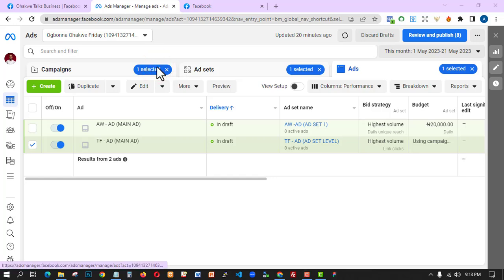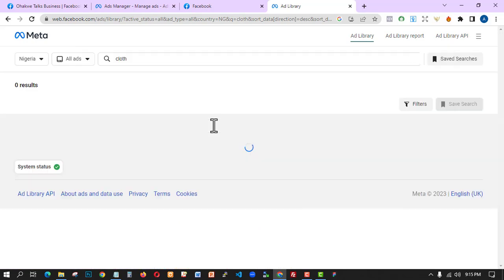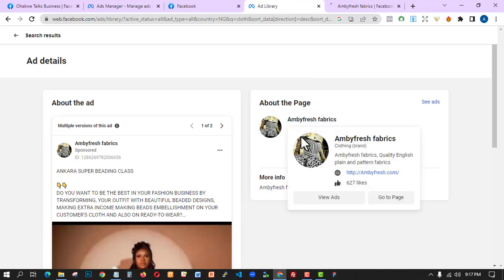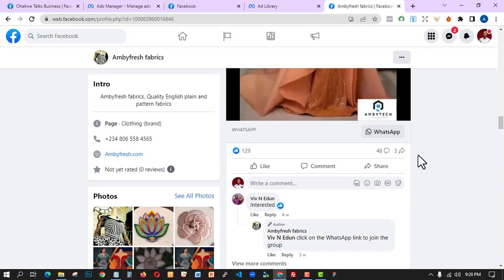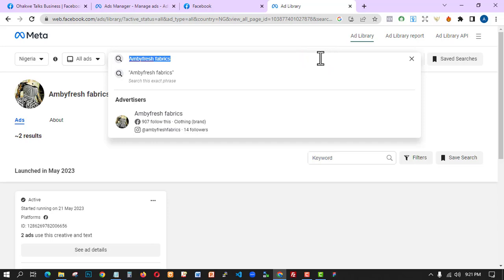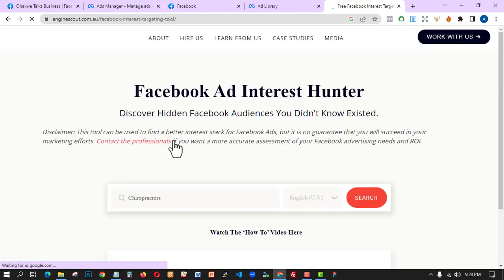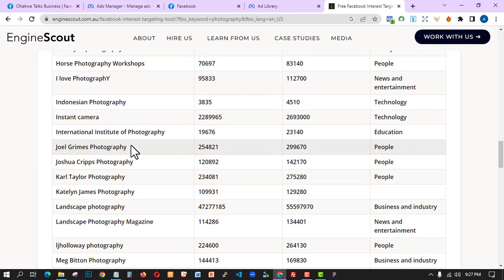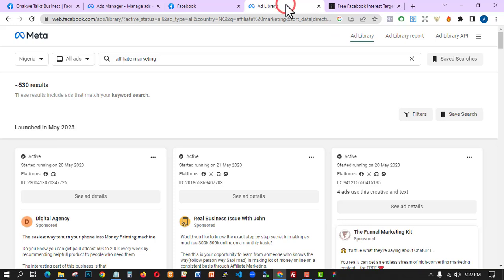How To Spy On Your Competitors Ads On Facebook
In this full Facebook advertising course tutorial, you will learn everything you need to know about creating effective Facebook ads.

You will learn how to set up your ad account, create compelling ad creative, target your ads to the right people, and track your results.

By the end of this course, you will be able to create Facebook ads that generate leads, sales, and website traffic.